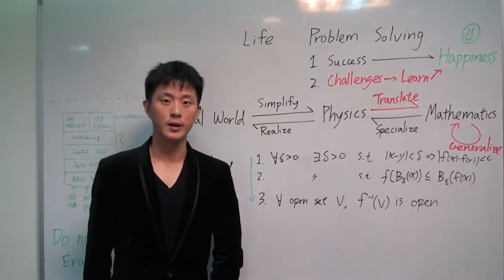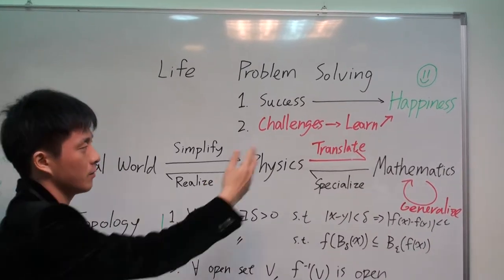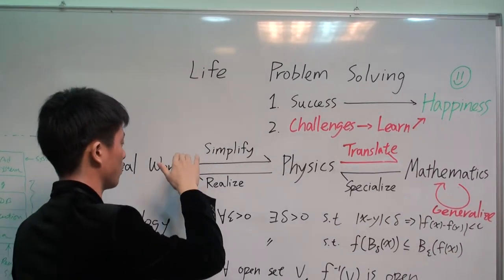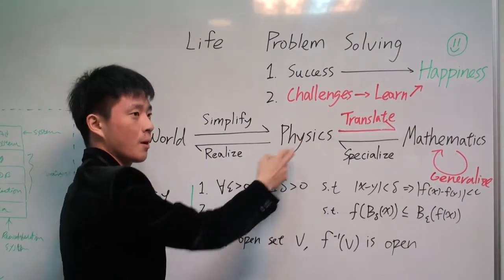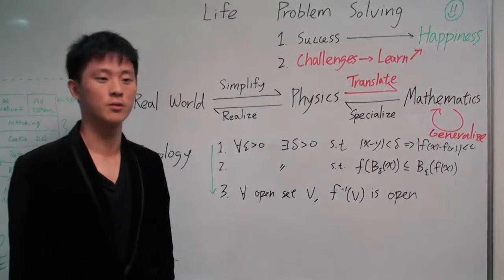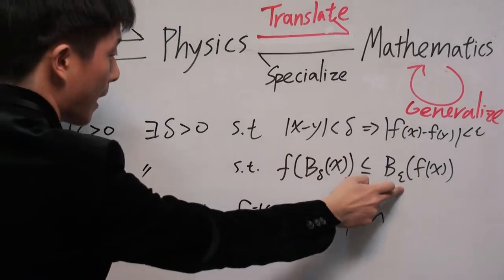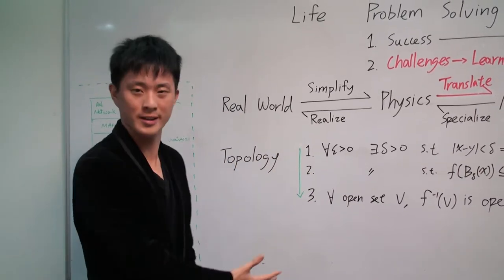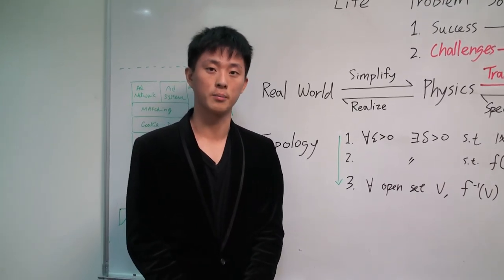World, Math, and Me - Math PhD Application Video, by Hung Hsu Chou [3]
This is a video presentation that illustrates my understanding of the relation between the world, Mathematics, and myself. Please comment if you have any suggestion. Hope you enjoy it.